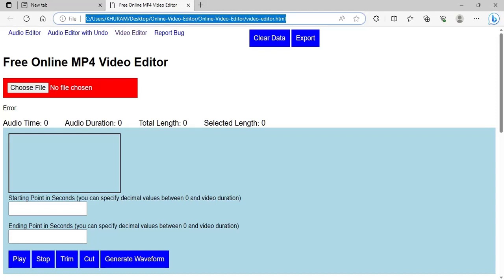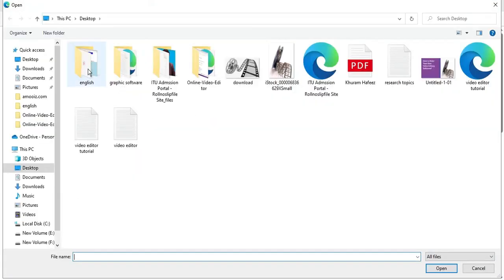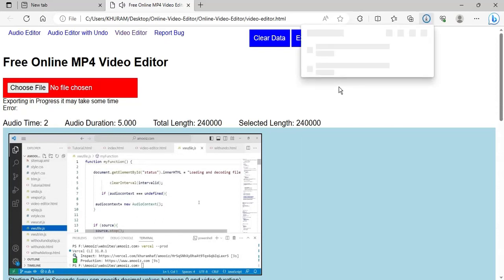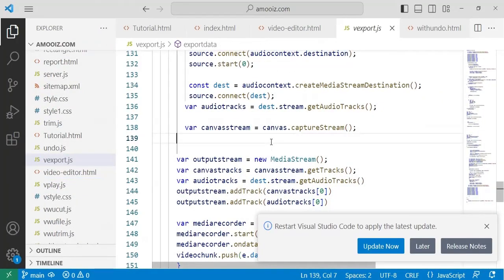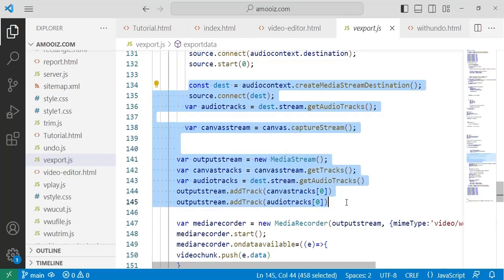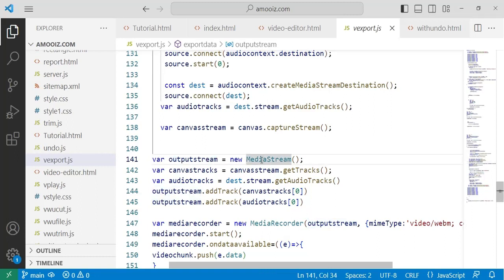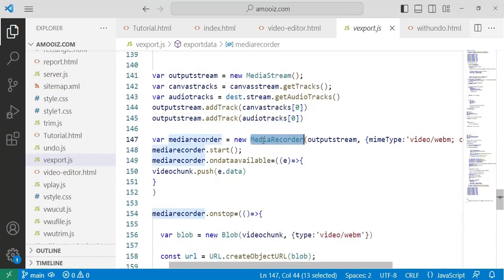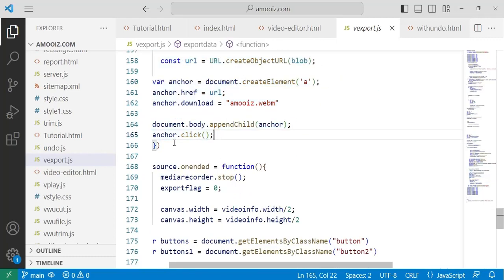Video Editor in JavaScript - How to Record Audio and Video data together?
How to Make a Video Editor in JavaScript?
How to Record Audio and Video data together?